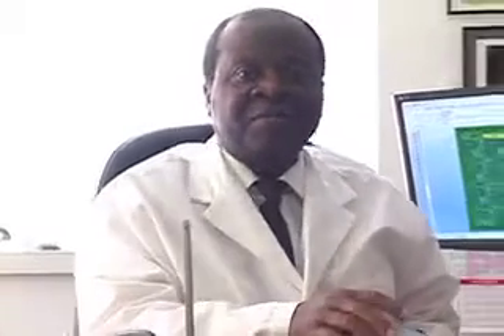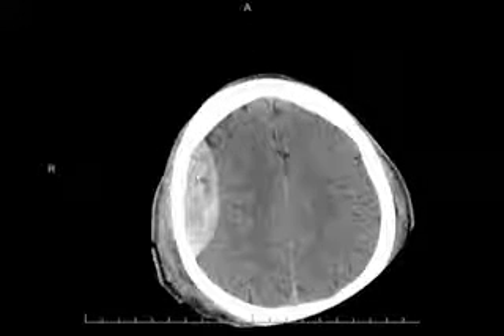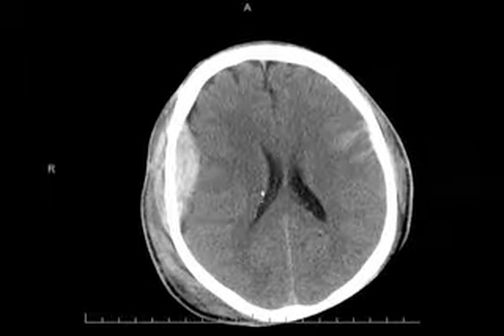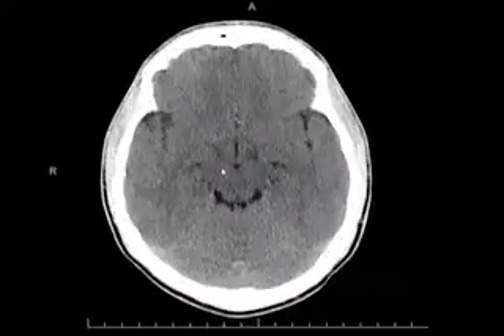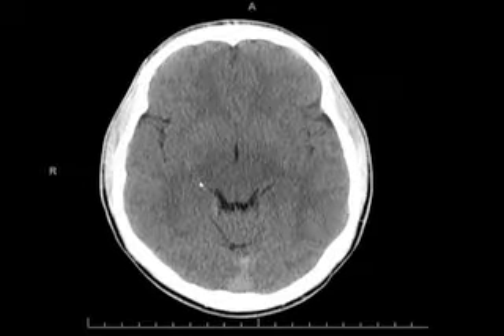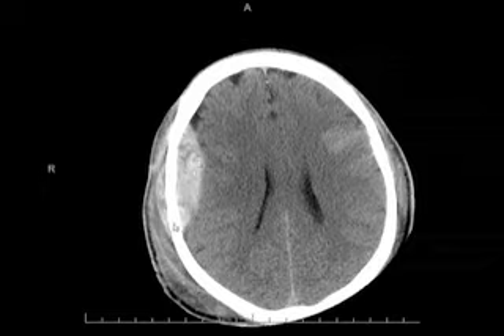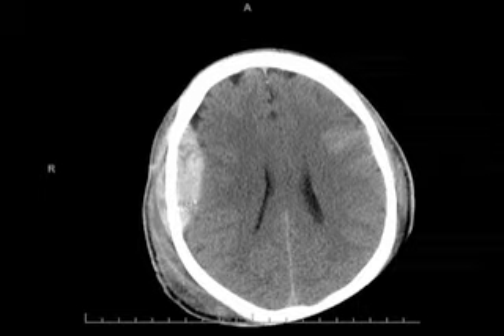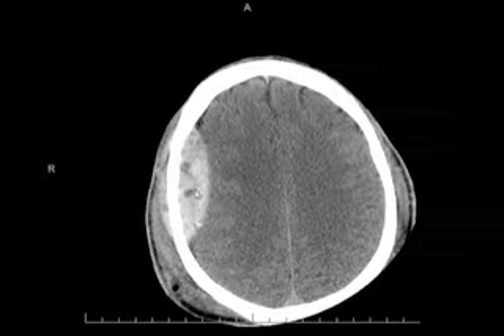Medi-Fax: This Week In Neurosurgery - Epidural Haematoma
A young man sustains an epidural haematoma when he fell off a bicycle. This might have been prevented by the use of a helmet.